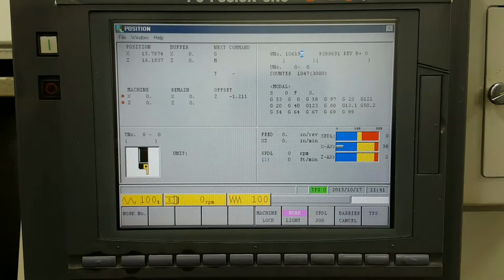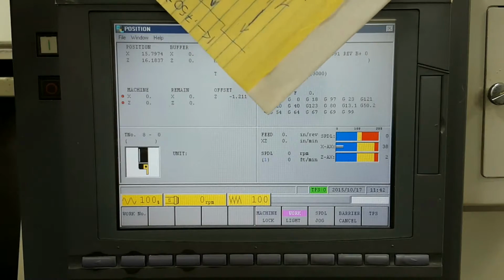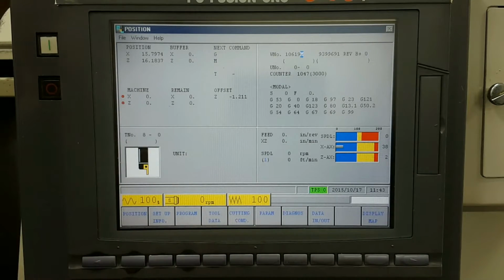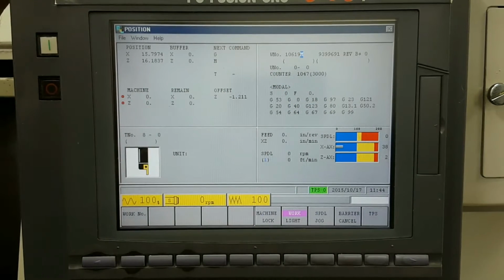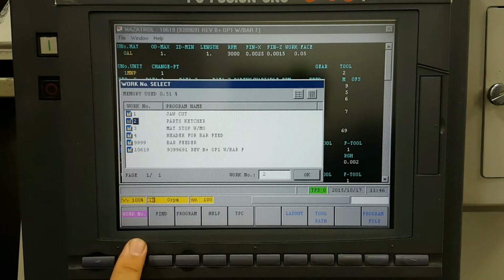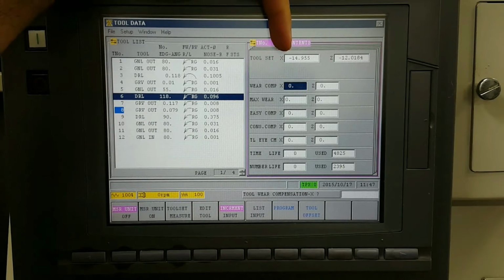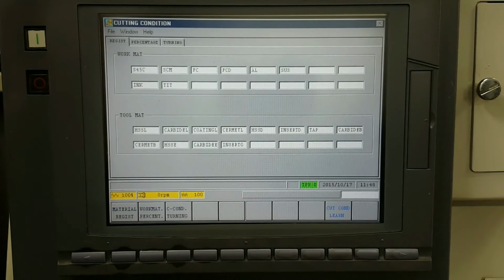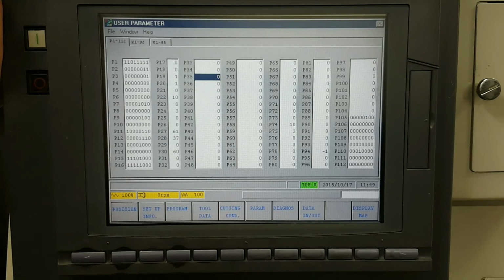Chương trình chạy máy tiện Mazak Mazatrol Cam T-2 #2 - tell: 0973.353.499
Mazatrol Cam T-2/T-3 - Mazak Nhật Bản
Hướng dẫn sử dụng cho bộ điểu khiển Mazatrol Cam T-2 cho  anh e nào quan tâm cần học và nâng cao trình độ.
Công ty TNHH Tuyết Nga
Địa chỉ: Ngõ 679 Lạc Long Quân - Quận Tây Hồ - TP Hà Nội.

Máy tiện CNC Mazak - Nhật bản
- Dòng máy “Quick turn smart” là sự kết hợp của năng suất cao, độ chính xác cao, độ tin cậy cao, cung cấp hiệu suất mà bạn đang tìm kiếm.
- Hệ thống điều khiển CNC thông minh MAZATROL được thiết kế cho hoạt động dễ dàng và lập trình với độ tin cậy cao.
- Động cơ/trục chính được kết hợp trong 1 khối vững chắc cho hiệu suất vượt trội, giảm độ rung và tăng độ chính xác cao.

Chuyên cung cấp các dòng máy : Trung tâm gia công tiện (CNC Turning Center), Trung tâm gia công đứng (Vertical Machine Center), Trung tâm gia công ngang (Horizontal Machine Center), Trung tâm gia công 5 trục (5-Axis Machine Center), Trung tâm gia công khoan – taro (Tapping Machine Center), Máy tiện vạn năng (Conventional Precision Lathe), Máy tiện dạy học (CNC Teach-in Lathe), Máy tiện đứng (CNC Vertical Lathe), Máy tiện tròn (CNC Ring Lathe), Máy tiện cụt (Face Lathe), Máy tiện Thụy Sĩ (CNC Swiss Type Lathe), Máy phay đứng (Vertical Turret Milling Machine), Máy phay ngang (Horizontal Milling Machine), Máy phay lăn răng (Gear Hobbing Machine), Máy phay đứng – ngang hỗn hợp (Combination Milling Machine), Máy khoan bàn (Drilling Machine), Máy khoan cần (Radial Drilling Machine), Máy khoan CNC (CNC Drilling Machine), Máy khoan - ta rô khí nén (Air Compressor Drilling - Tapping Machine), Máy cắt dây (CNC EDM Wire Cut Machine), Máy khoan EDM (EDM Drilling Machine), Máy mài phẳng (Surface Grinding Machine), Máy mài trục (Cylindrical Grinding Machine), Máy mài ngoài (External Grinding Machine), Máy mài trong (Internal Grinding Machine), Máy mài trục cán (Cylindrical Roll Grinding Machine), Máy mài vô tâm (Centerless Grinding Machine), Máy bào (Conventional Shapping Machine), Máy bào chép hình (Copy Shapping Machine), Máy doa đứng (Vertical Boring Machine), Máy doa ngang (Horizontal Boring Machine), Máy xọc CNC (CNC Slotting Machine), Máy xọc (Conventional Slotting Machine), Máy cưa đĩa (Circular Sawing Machine), Máy cưa vòng (Bandsaw Sawing Machine), Máy uốn tôn 3 trục (3 Roll Bending Machine), Máy uốn tôn 4 trục (4 Roll Bending Machine), Máy uốn thép hình (Profie Bending Machine), Máy uốn ống (Tube Bending Machine), Máy cắt laser (CNC Fiber Laser Cutting System), Máy cắt Plasma (CNC Plasma Cutting System), Máy cắt tia nước (CNC Waterjet Cutting System), Máy cắt tole (Shearing Machine), Máy chấn thuỷ lực NC (NC Hydraulic Press Brake Machine), Máy chấn thuỷ lực CNC (CNC Hydraulic Press Brake Machine), máy đột (turret punching machine), máy gấp (folding machine), máy cấp phôi – xả cuộn - nắn thẳng (uncoiler - straightener – feeder machine), Máy dập thân (chữ) C - 1 trục khuỷ (C - Frame Single Crank Power Presses), Máy dập thân (chữ) C - 2 trục khuỷ (C - Frame Double Crank Power Presses), Máy dập thân thẳng - 2 trục khuỷ (Straight Side Double Crank Power Presses), Máy dập tốc độ cao (Precision High Speed Presses), Máy cắt đá khối (Block Cutting Machine), Máy cắt đá tấm (Sawing Bridge Machine), Máy đánh bóng đá (Stone Polishing Machine), Máy mài góc (Flat Polisher Machine), Phụ tùng máy tiện (Lathe Machine Accessories), Phụ tùng máy phay (Milling Machine Accessories), Phụ tùng thông dụng (Tooling System), Măm cập thuỷ lực (Hydraulic Chuck), Dao cụ cắt gọt (Cutting Tools), lưỡi và cối chấn - cắt (press brake tools), chày cối đột (punching tools), hạt mài máy cắt nước (garnet for waterjet cutting), dầu tưới nguội (coolant oil), dầu thuỷ lực (hydraulic oil), dầu chống sét và làm sạch bề mặt (anti-rust oil), dầu bôi trơn (lubricant oil).